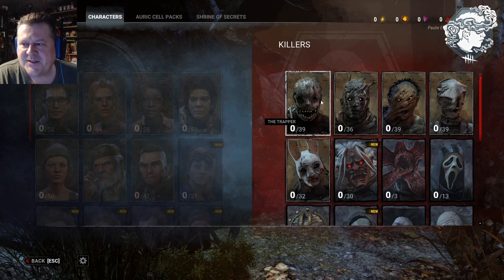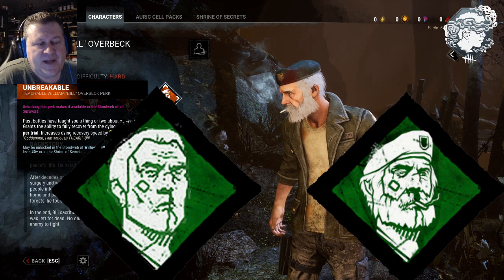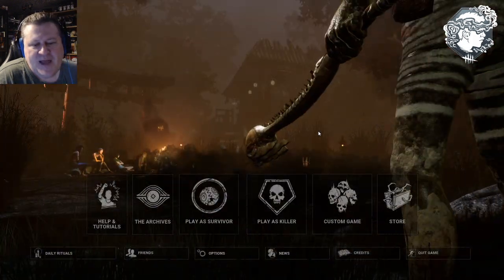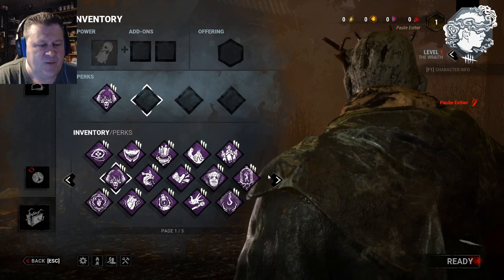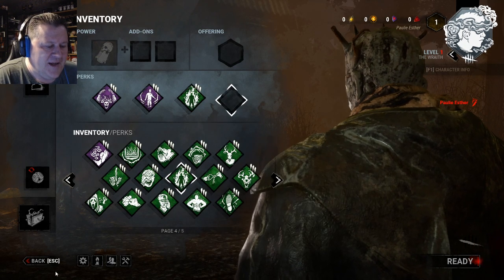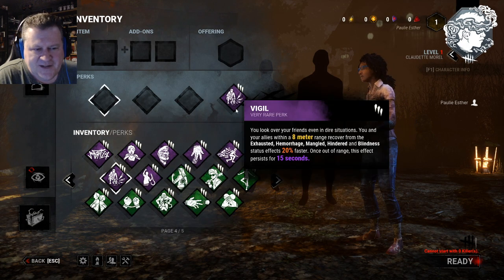Dead By Daylight| Is Freddy Krueger done with future DBD projects?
Today I discovered that the Nightmare on Elm Street chapter isn't available on the Windows Store for PC players?  I knew that it wasn't on the Switch yet. But will it ever be? What might be the reason for Freddy Krueger no longer participating in anything new on DBD?  Does it have to do with the Wes Craven estate regaining ownership of the Nightmare on Elm Street franchise in the USA, fracturing the licensing ownership with New Line Cinema/Warner Brothers internationally?  Let's look at the clues inside the game that may tell the tale of Freddy's future in DBD.

Here are some of the Wes Craven estate Freddy articles I show in the video if you want to read more about it:

Amazing artwork courtesy of Cozy Chicken! Check out their amazing animations on their Youtube channel!

What's that symbol in the corner? That's my "Fog Whisperer" icon. What is a Fog Whisperer? A Fog Whisperer is a person who engages the DBD community by creating compelling and absorbing content to a high standard. Who are the 50 Fog Whisperers that may be putting on tournaments of their own?  Here's the list of the 50 Fog Whisperers with links to their channels in this forums post:

Beautiful matte painting of the Upside Down created by Didier Konings on ArtStation: